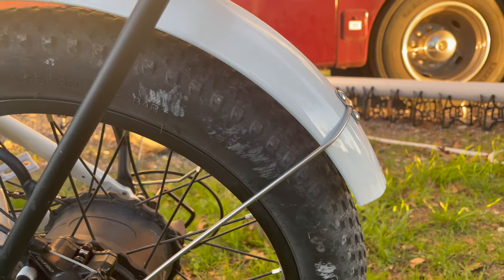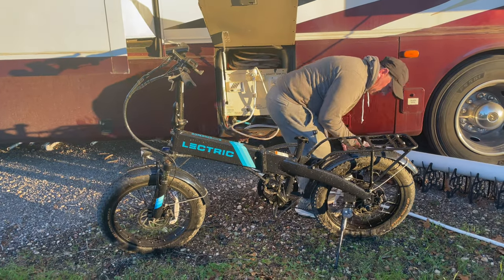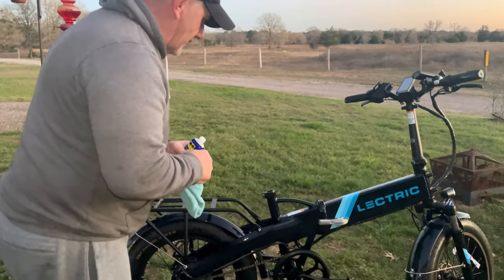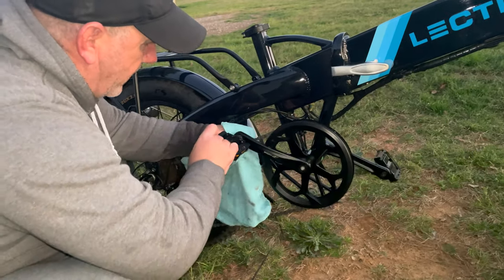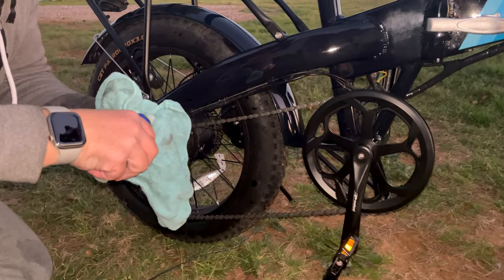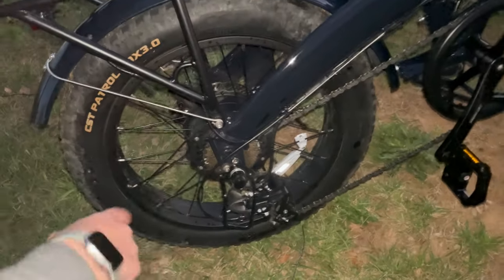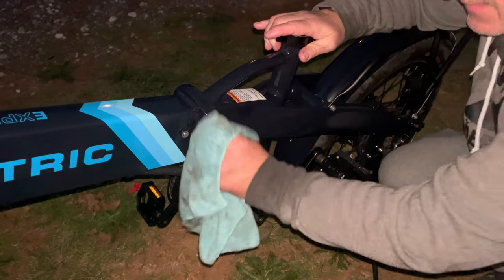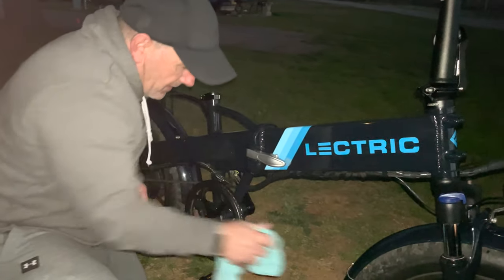DIY: Lectric E-Bike Wash and Lube; Step-by-step How-to Guide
After riding on some dirt trails at McKinney Roughs Nature Park, our Lectric bikes were pretty dirty. Bobby shows how he washes, lubes, and waxes our e-bikes to keep them in good working condition.